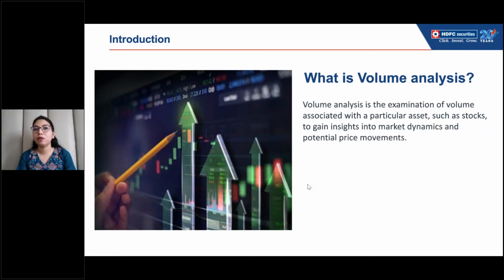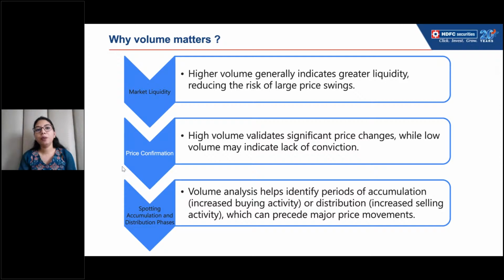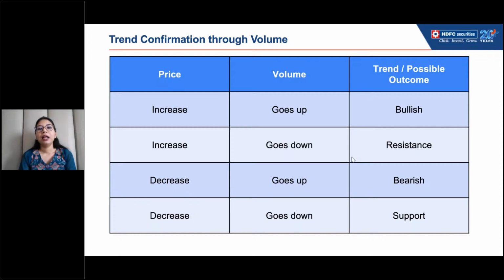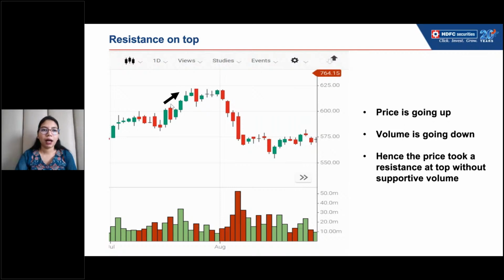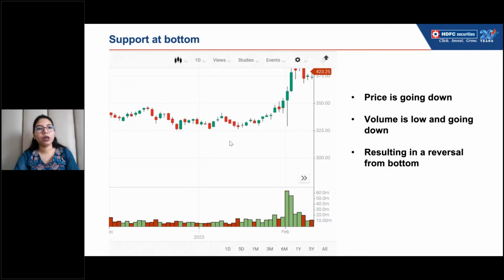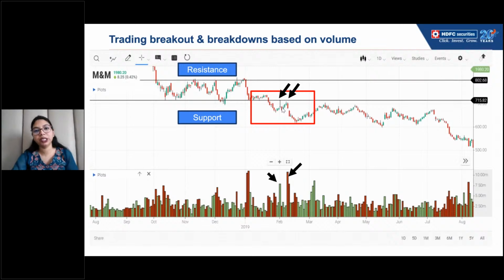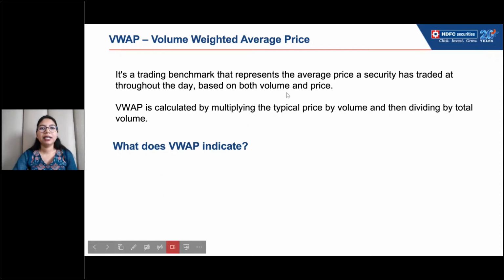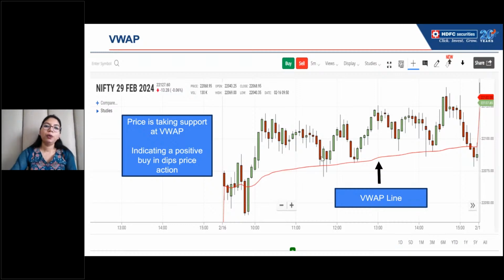Volume Analysis Unveiled: Elevating Your Trading Skills